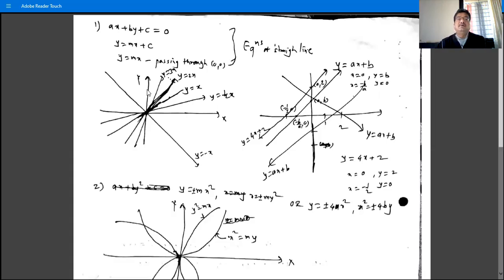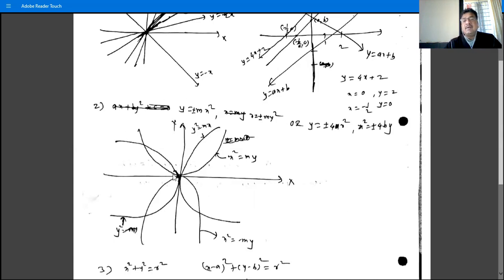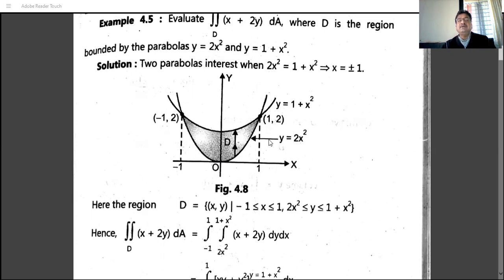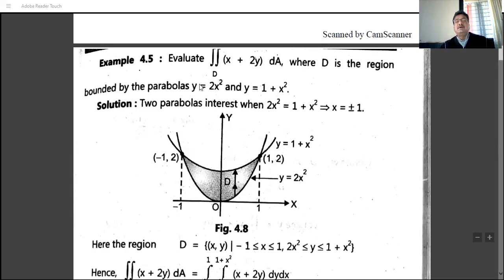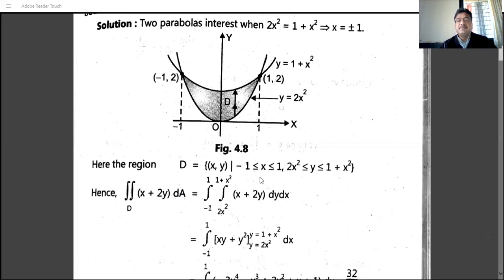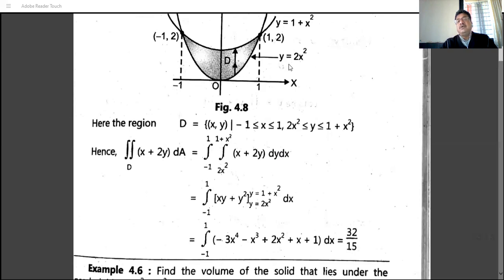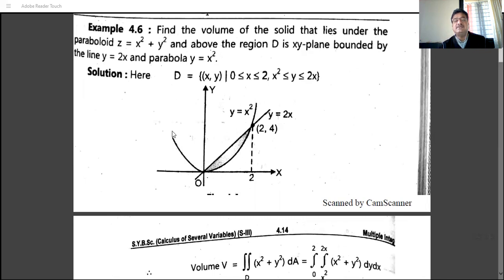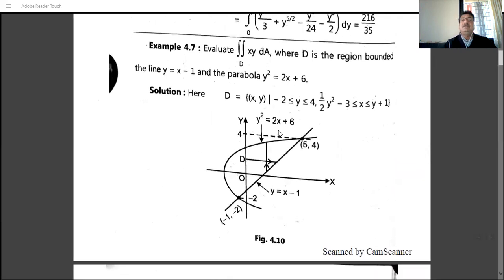25.S.Y.B.Sc.(Paper-I Calculus of Several Variables, Sem.-I) Multiple Integral-2 Dr.B.D.Gavhane